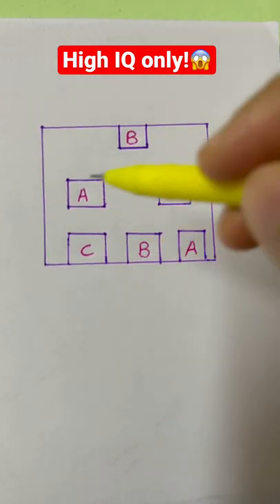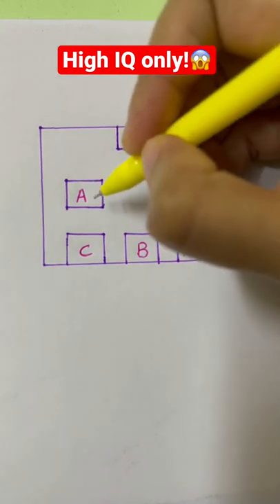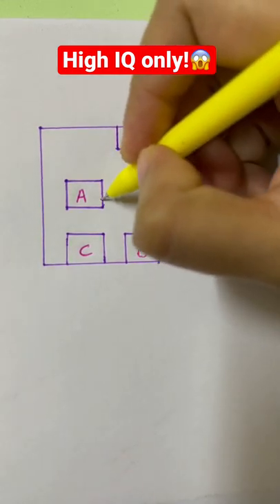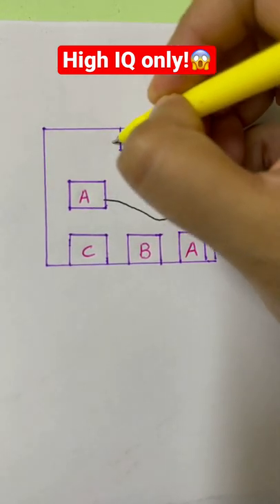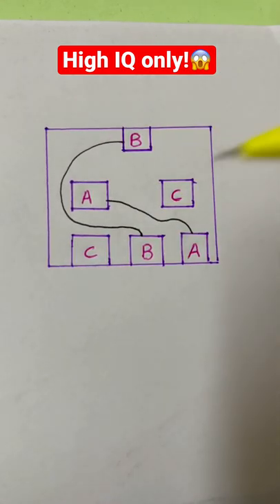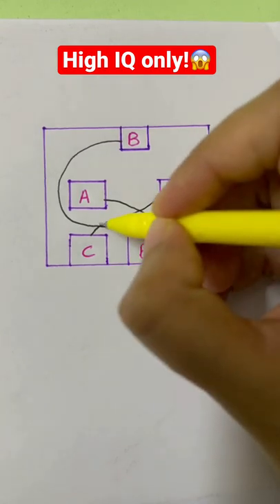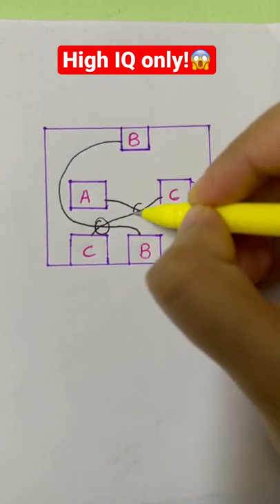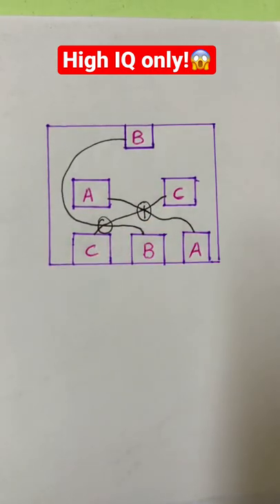Connect A to A, B to B and C to C without crossing the lines! High IQ required!